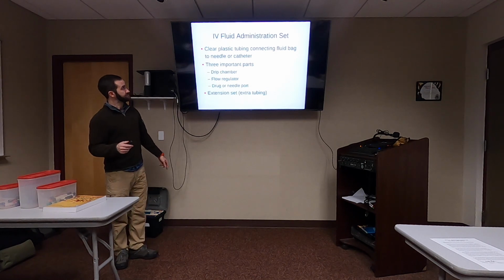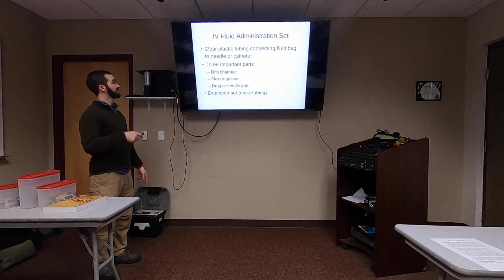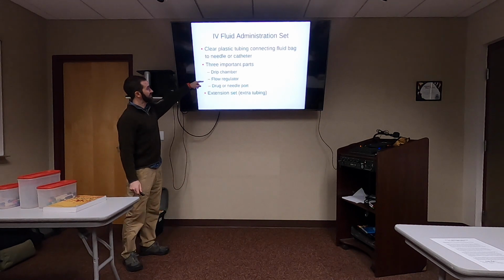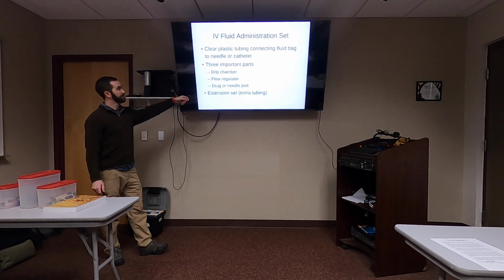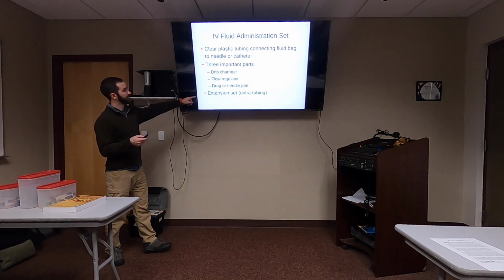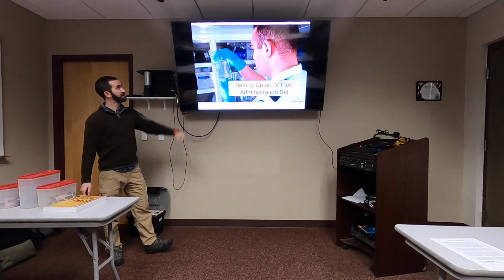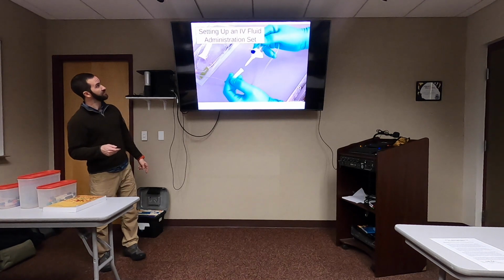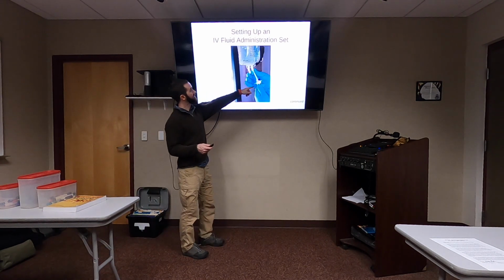16 Pharmacology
EMT Training